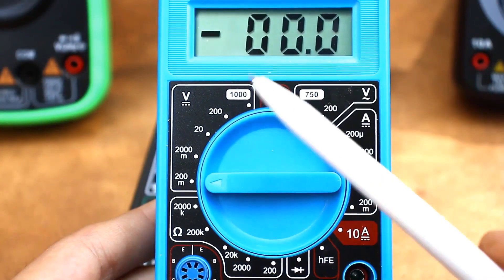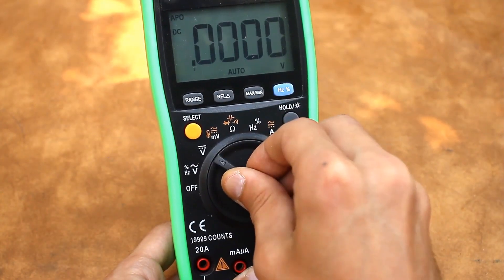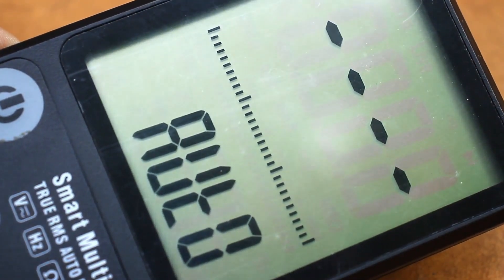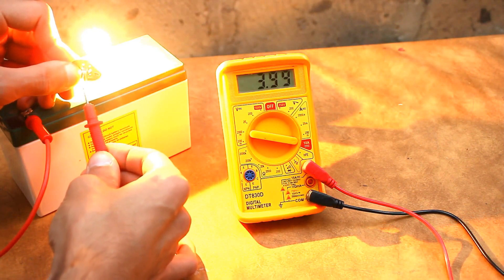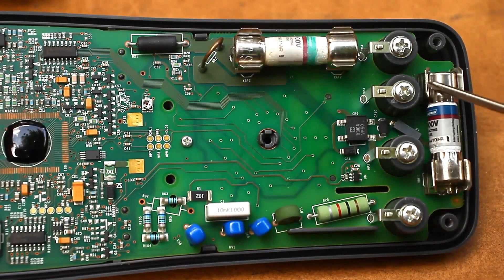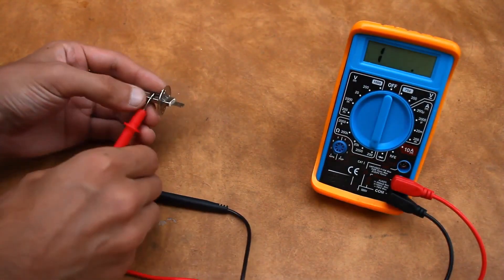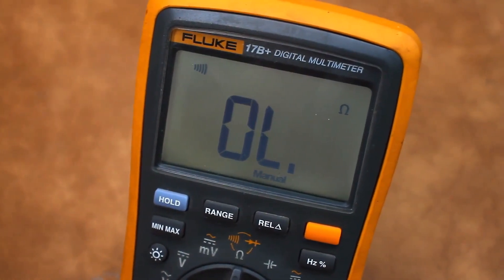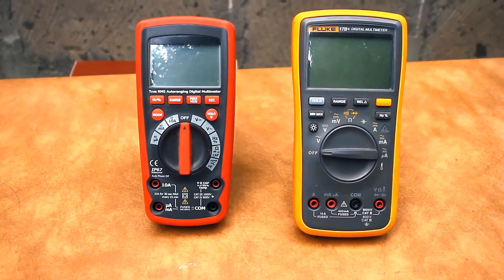How to use a multimeter